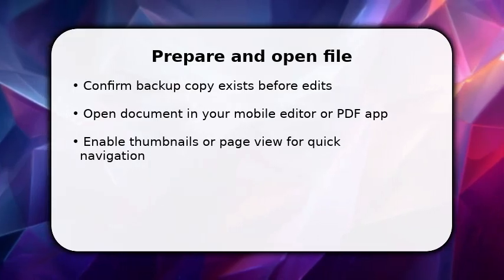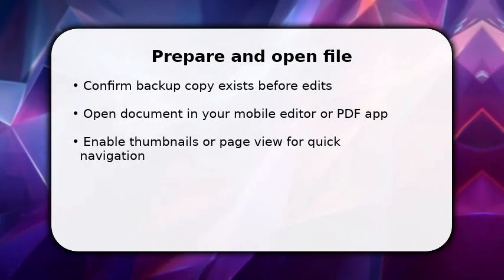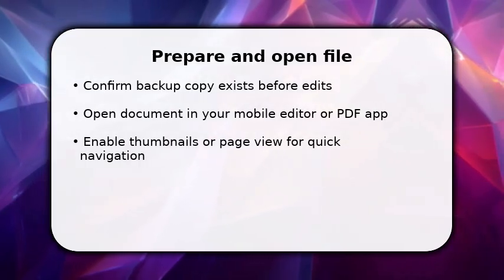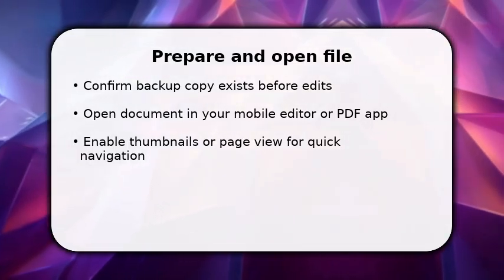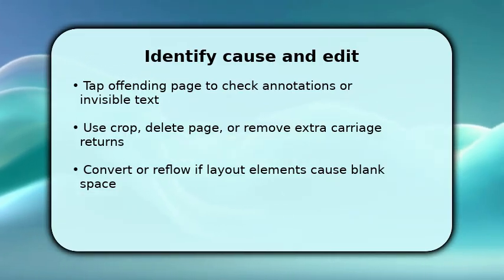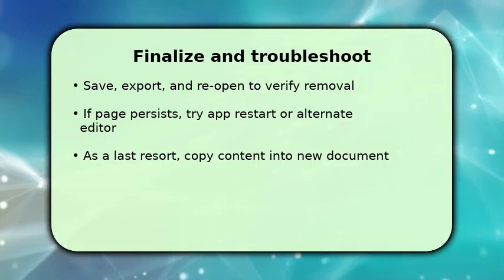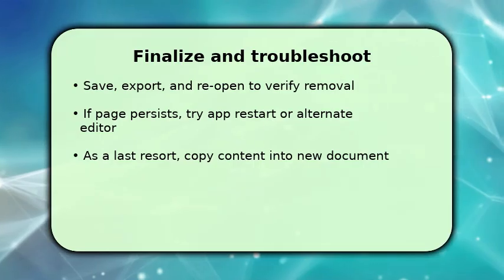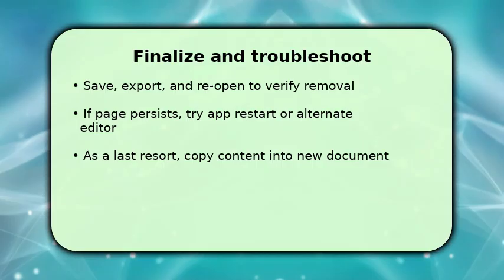How to Remove Blank Pages in Document in Mobile - Step by Step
How to Remove Blank Pages in Document in Mobile - Step by Step | 🔒 Surfshark VPN Deal — Stay private and secure. $1.99/mo + 3 Months Free ▸

Discover the simple steps to remove blank pages from your mobile document. This video guide takes you through a clear, step-bythy process tailored for smartphone users facing this common issue.

remove blank page, mobile documents fixation, step by step removal of empty sheets, document cleanup on phone, how to delete extra pages in document mobile